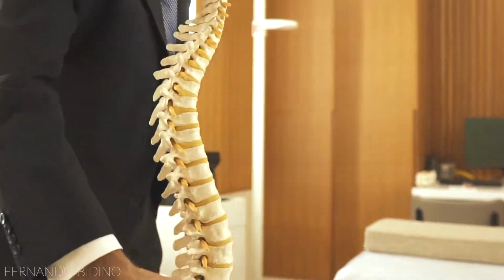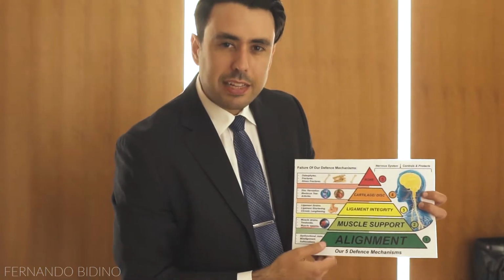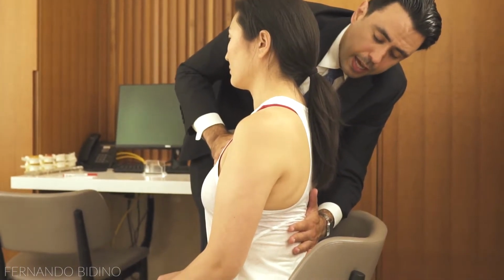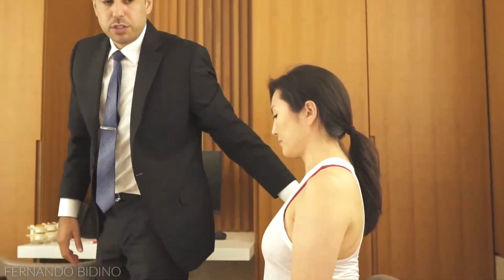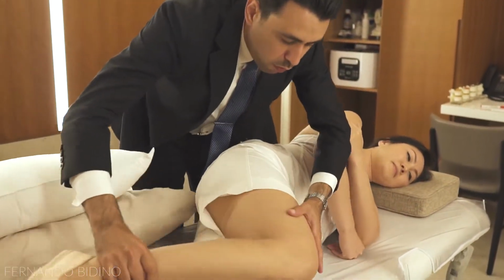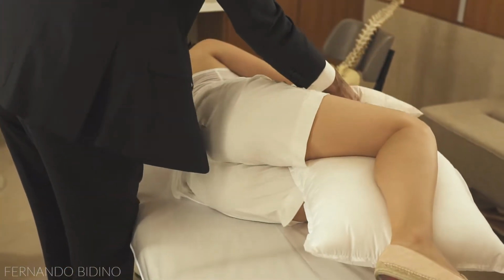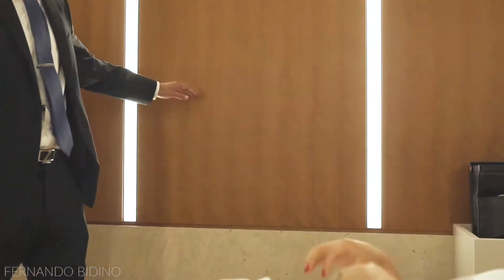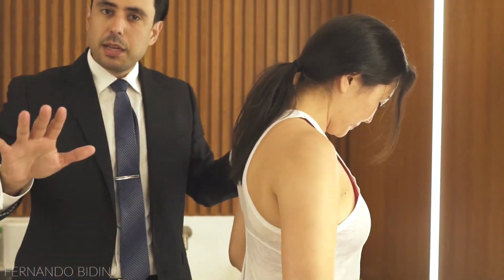5 SHOCKING REASONS FOR YOUR LOWER BACK PAIN - Harrods Physio & Osteopath - Fernando Bidino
Fernando Bidino - Harrod's top physio and osteopath explains 5 shocking reasons you may not have realised could be causing you lower back pain.

If you have pain related issues you would like to discuss with Fernando you can book in for a free consultation call